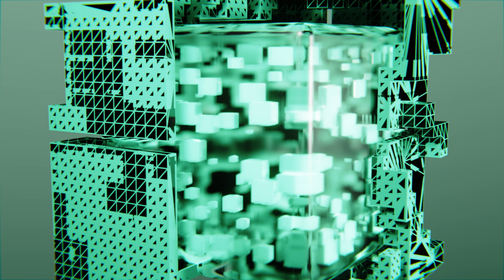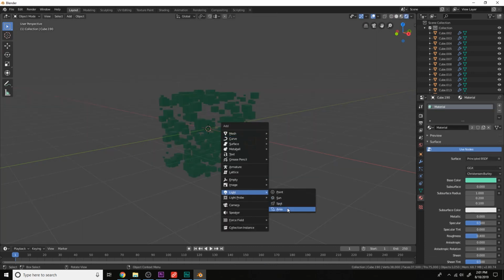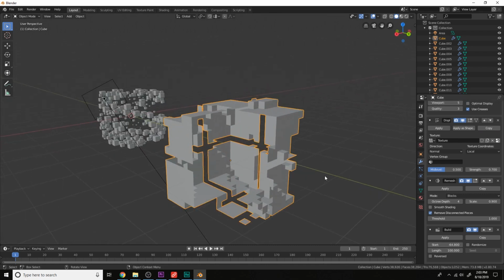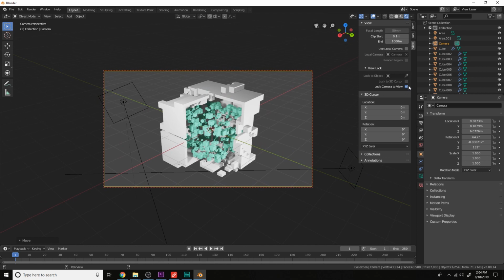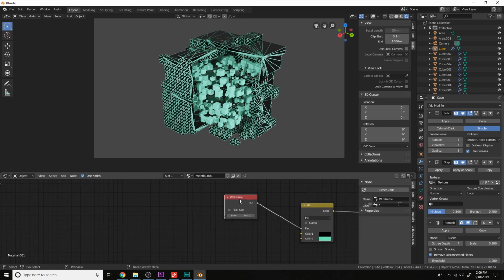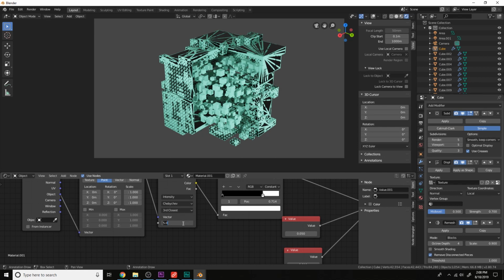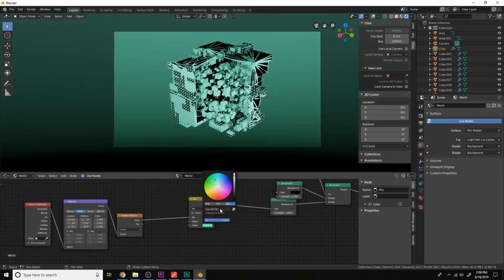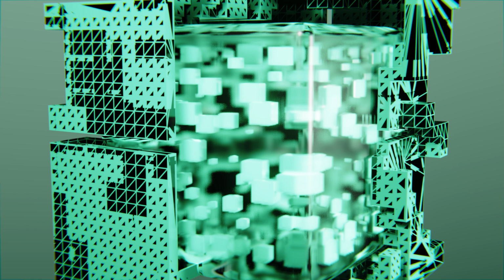Abstract Cube Scene | Blender 2.8 Tutorial